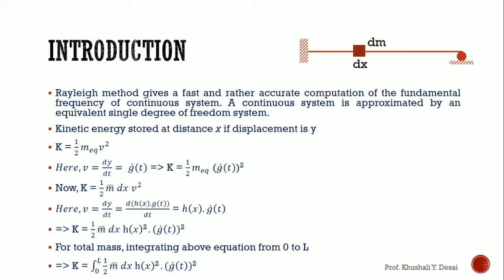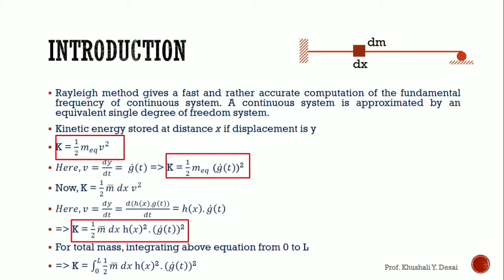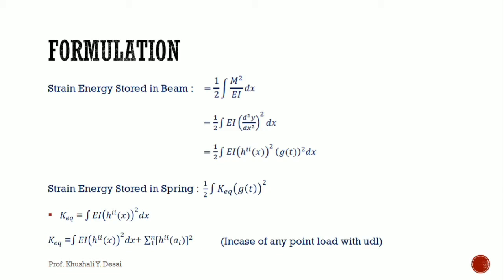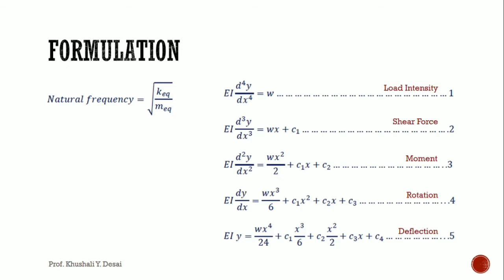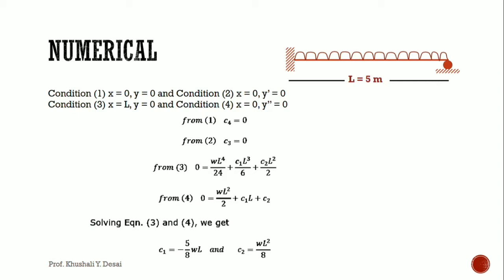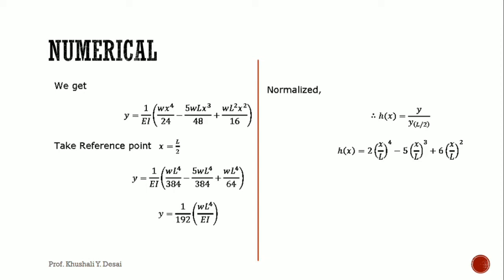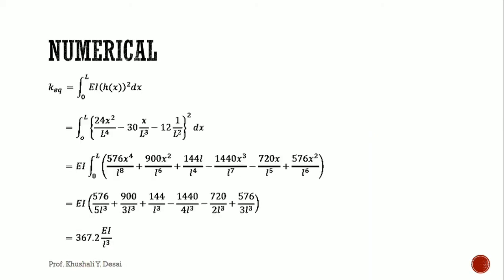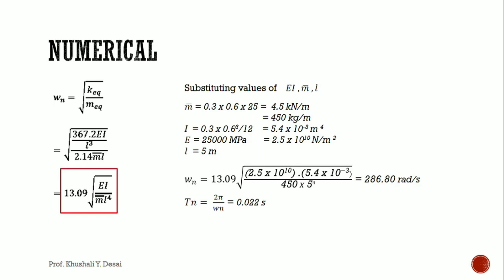Rayleigh Approach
Concept and Numerical